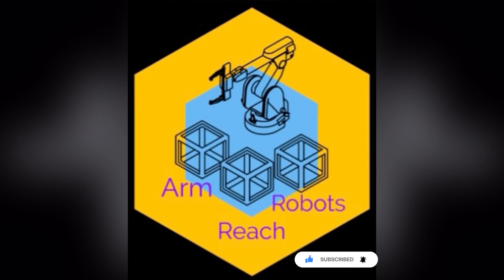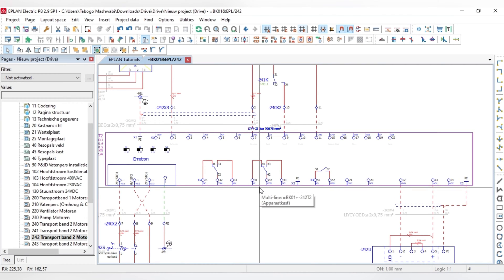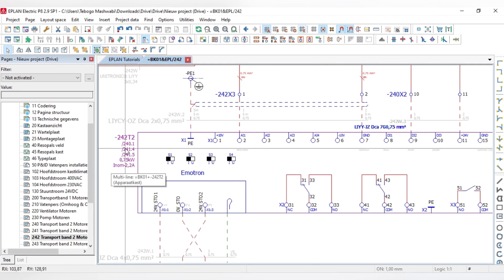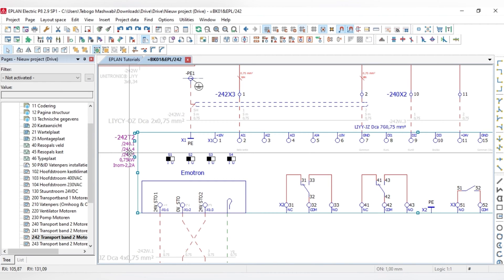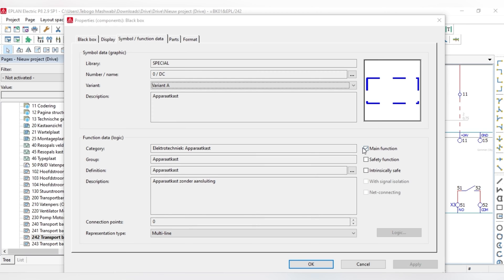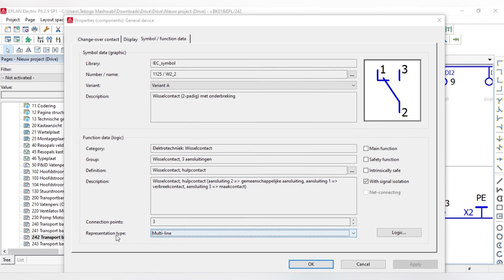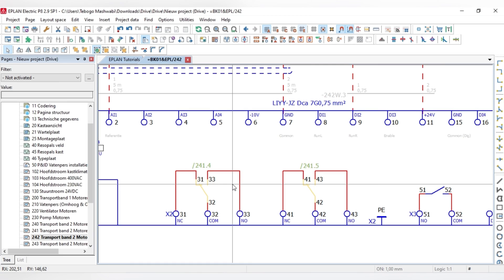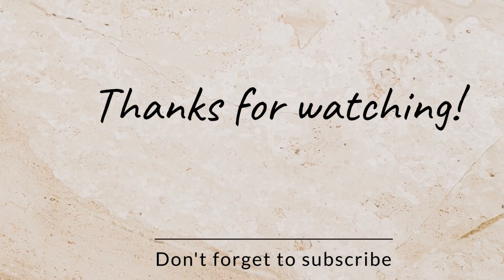EPLAN Electric P8: Special Features: Pair Cross-Reference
Link to Udemy course

Using an Emotron VFD which has 3 relays as an example to explain how contact images can be referenced to the interconnected functions. This is done using the Pair cross-reference which is Representation type found under the properties of the component(s) in question.